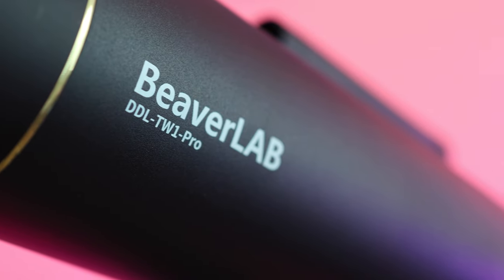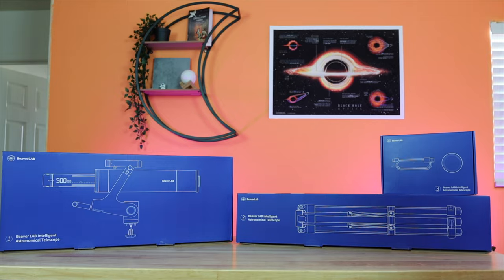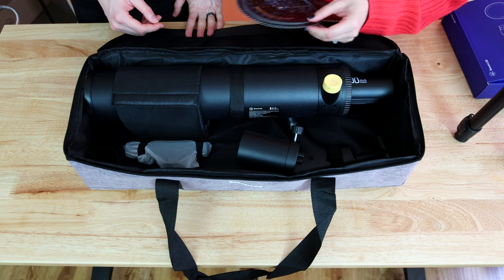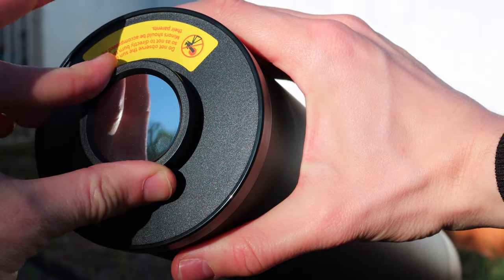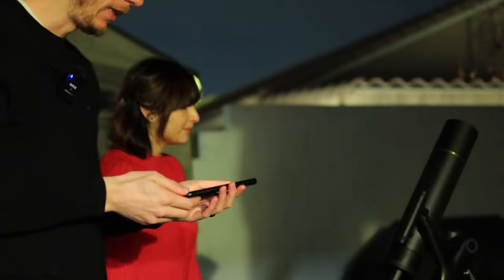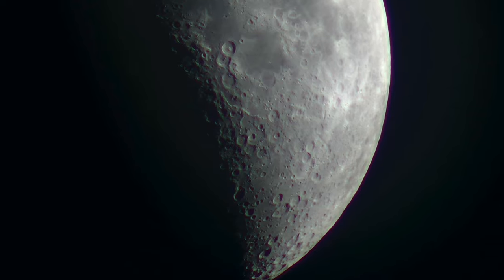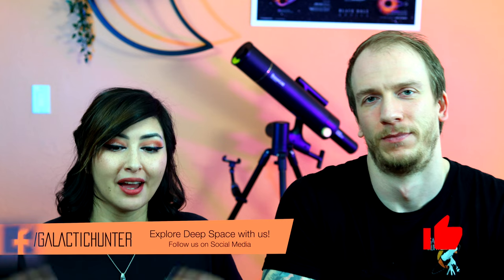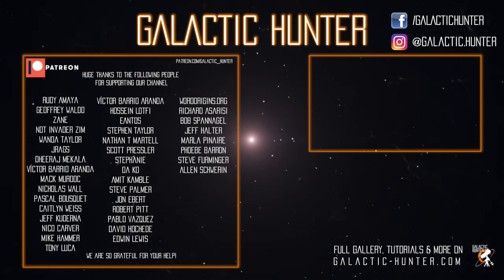Unboxing and Trying an Alien Telescope - BeaverLab Intelligent Scope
Unboxing and Review of the BeaverLab telescope on the moon, Orion Nebula, and bright star Sirius. This is a low cost telescope with a cool design we decided to try out of curiosity. The specifications of this scope are 500mm Focal Length, f/6.1 and 4K camera. It can be used with phone or tablet which attaches to the tripod. Is it good? Let's try and see!
Amazon Link to this scope